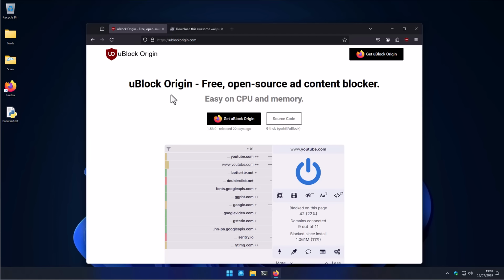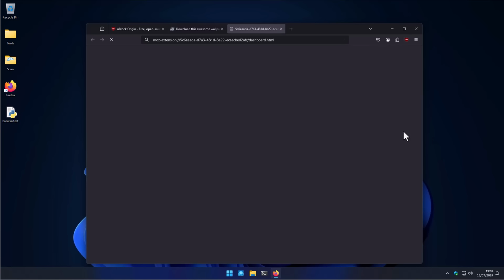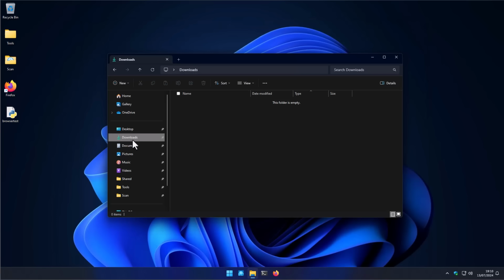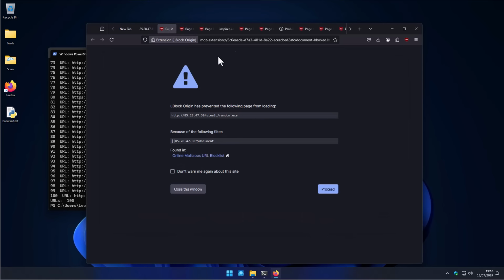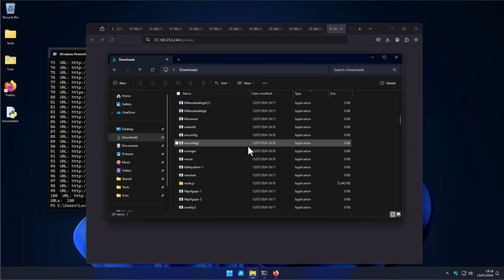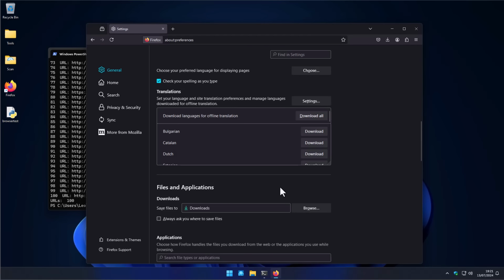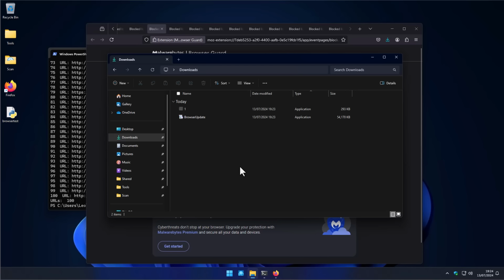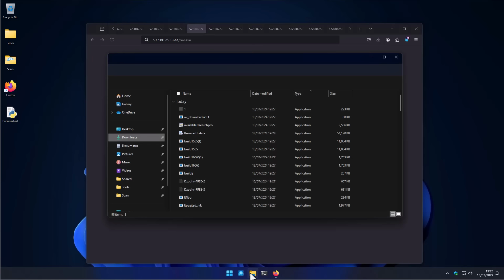Best Adblocker: Test vs Malware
Best Adblockers: Test vs Malware. We test UBlock Origin vs Ghostery vs 100 Malware links and compare the results to Google Safe Browsing, Default Browser Protection and Malwarebytes. Try ControlD to block spying and have full traffic controls at the DNS level (sponsor)